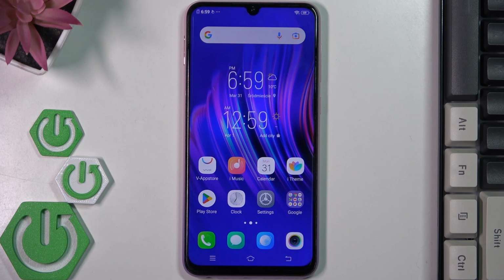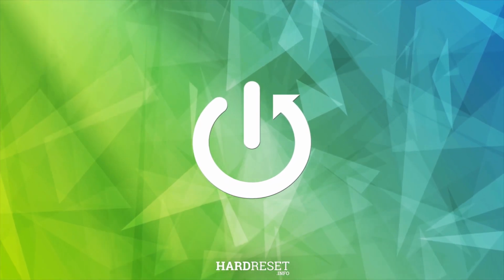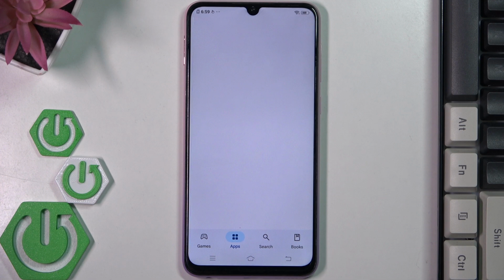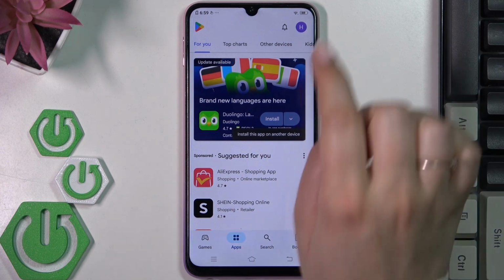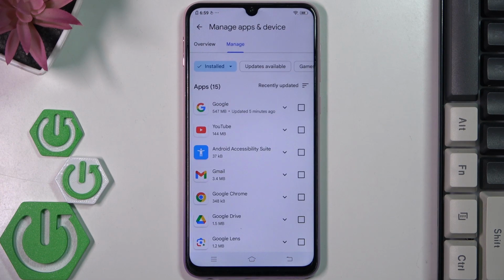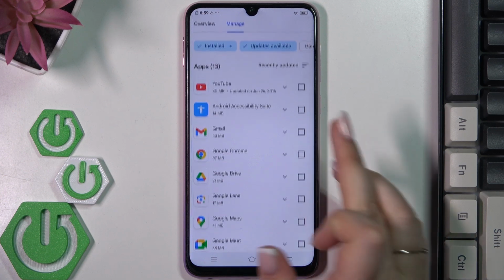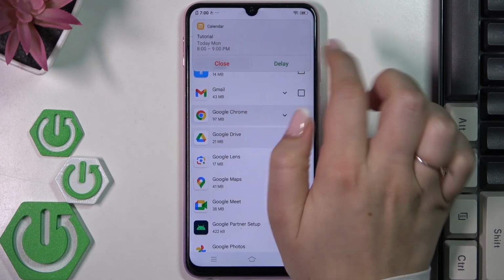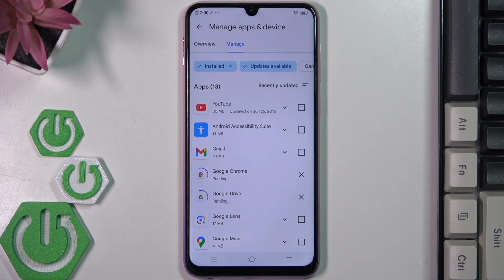How to Update Apps on VIVO Y97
Keeping your apps updated on the VIVO Y97 ensures you have access to the latest features, security patches, and bug fixes. Regular updates improve app performance and enhance overall device stability.

How to Install App Updates on VIVO Y97?
How to Check for Updates for Apps on VIVO Y97?
How to Keep Apps Up to Date on VIVO Y97?
How to Update Installed Applications on VIVO Y97?